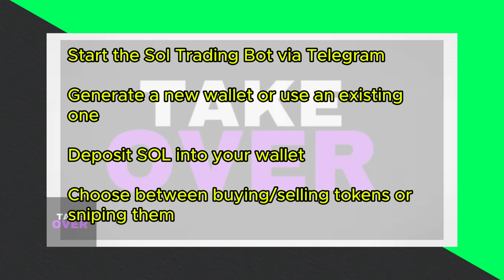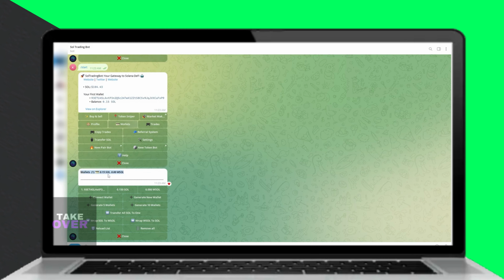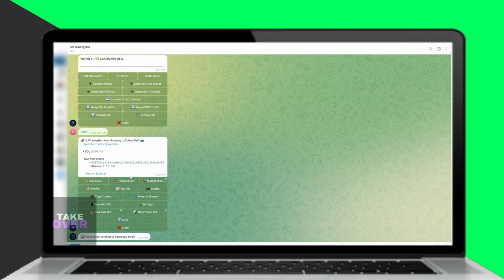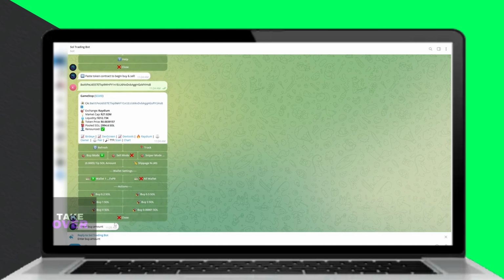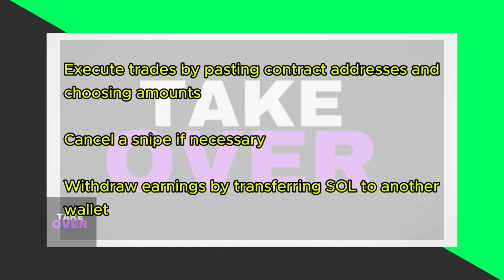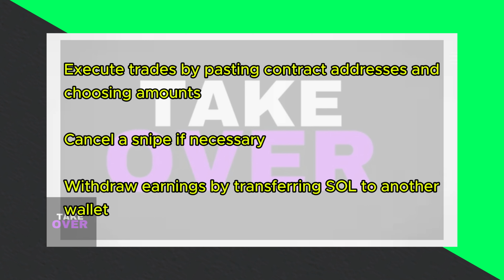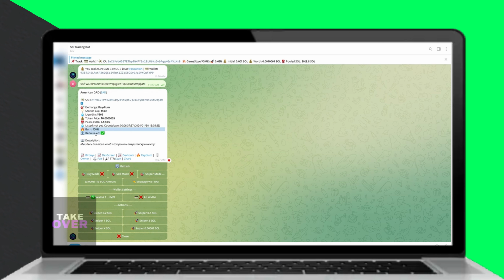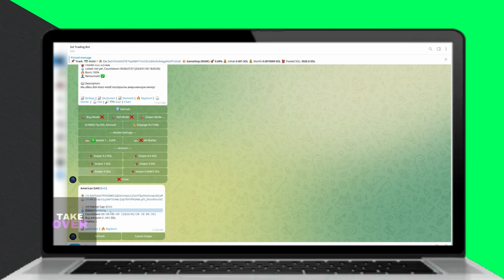Sol Trading Bot Tutorial | How To Use Sol Trading Bot (2024)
In today's video i will cover how to use sol trading bot. This sol trading bot tutorial shows you the full step by step process on how you can use sol trading bot to trade solana tokens and also how to snipe solana tokens all via a telegram interface. Watch this video to the end to learn how to use the solana trading bot today!